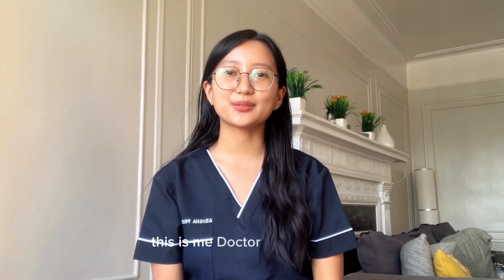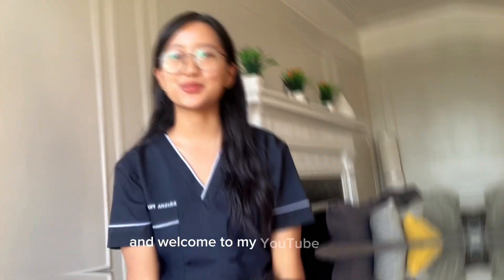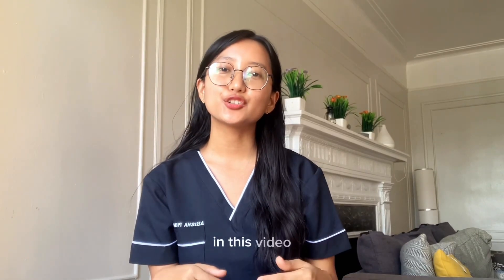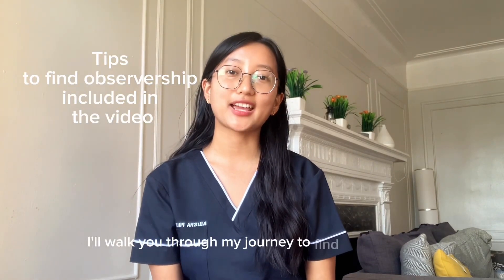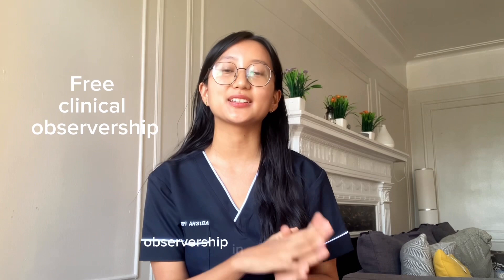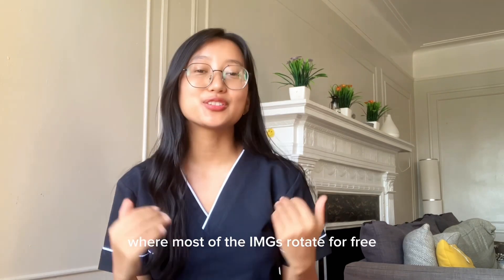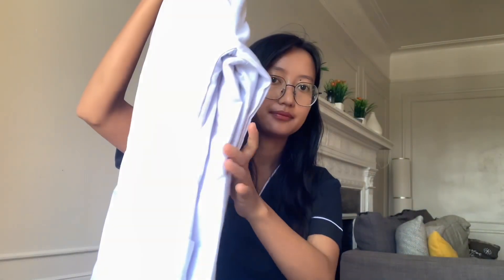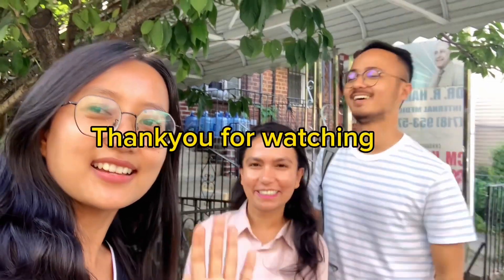Observership tips! Nepali doctor in the USA#doctor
This video is about finding Observerships in the US. Few ways to find observerships are included in the video. The clinic that I went in was Dr Rizwanullah Hameed. It’s located in Brooklyn,NewYork. If you are new, you can go there and learn the basics of US heath care system.